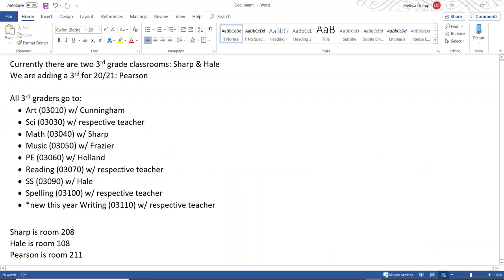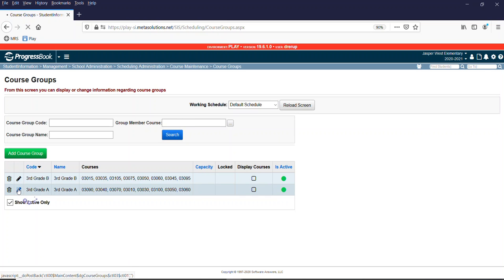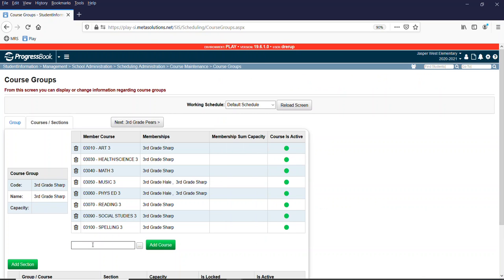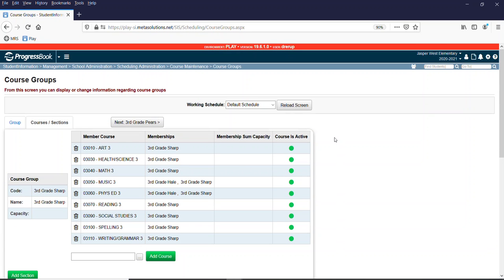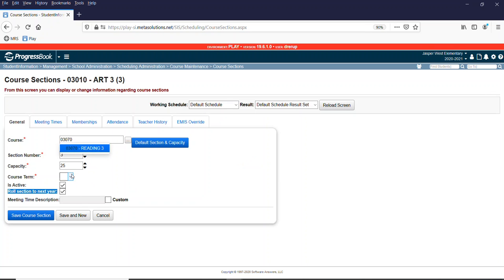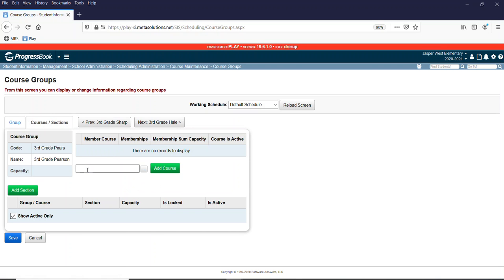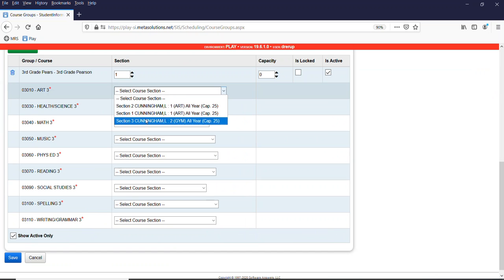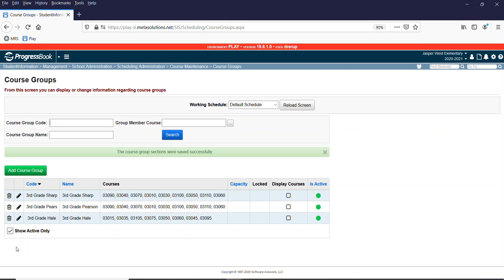Elem Scheduling Step 1: Configuring your course groups